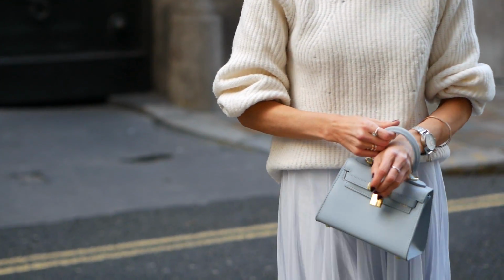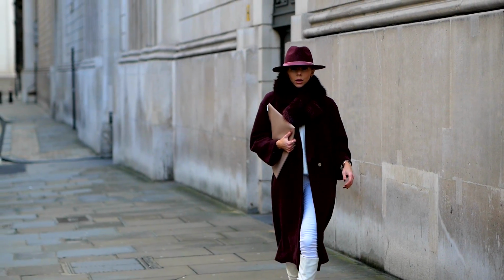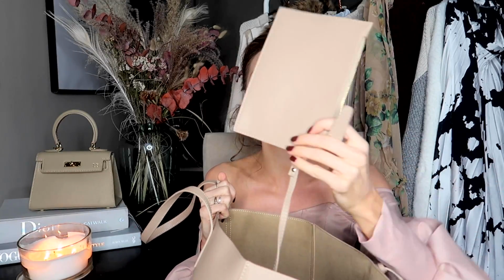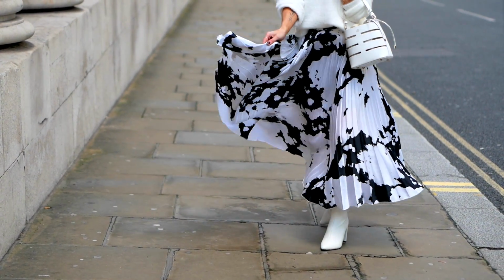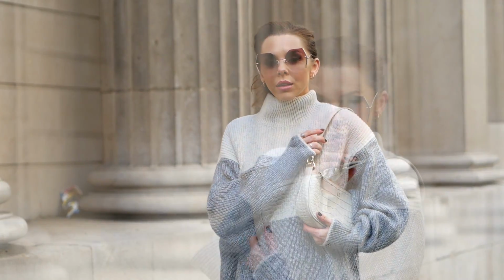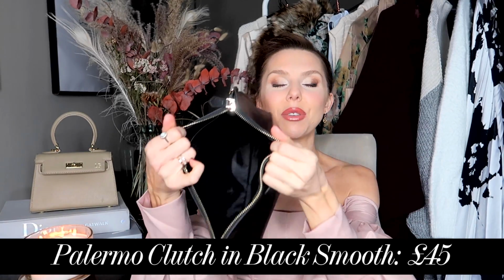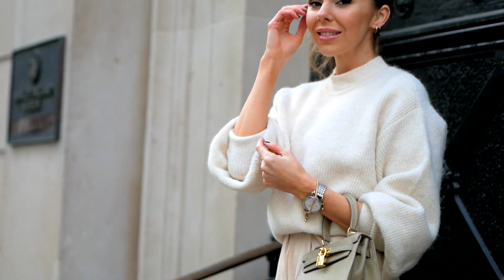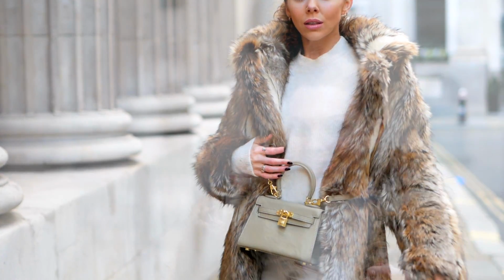H&M HAUL & TRYON | Autumn/Winter ft. Azurina Bags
H&M HAUL & TRYON | Autumn/Winter ft. Arizuna Bags
★ OPEN to shop & outfit links!

To win an LA grab bag worth £55 to give away, all you have to do is:

STEP 1: Follow me and @azurinastore on Instagram
STEP 2: Comment the the 👠red shoe emoji on their latest Insta pic
Azurina will then pick a winner at random within 7 days!

♥ SOCIAL MEDIA ♥

CLOTHES

WHITE & BLACK PLEAT SKIRT (wearing size 6)
WHITE FLUFFY JUMPER (wearing size XS)
FAUX FUR COAT (wearing size XS)
FLORAL BLOUSE (wearing size 6)
CREAM FAUX FUR GILLET: Originally Primark (similar)

SHOES

IVORY/CREAM BOOTS
BLACK SLOUCH SUEDE BOOTS (similar)

OTHER ACCESSORIES

DOUBLE D BELT: Originally River Island (similar)
DIAMANTE DROP EARRINGS: Originally ChiChi London
MAROON FEDORA
MARRON FUR SCARF
BROWN FEDORA: Originally H&M (similar)

PINK BARDOT TOP (wearing size 6)

It doesn't cost you anymore or affect you in any way just a little thank you from the brand for inspiring the purchase! Some items in this video may have been gifted.